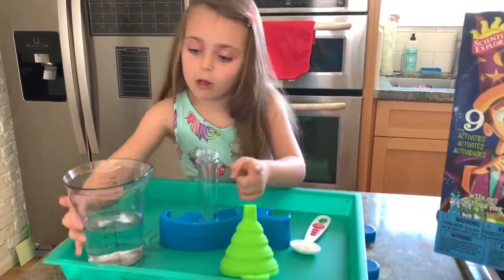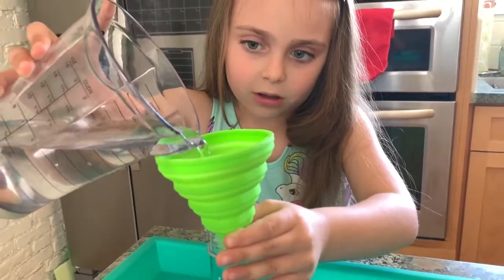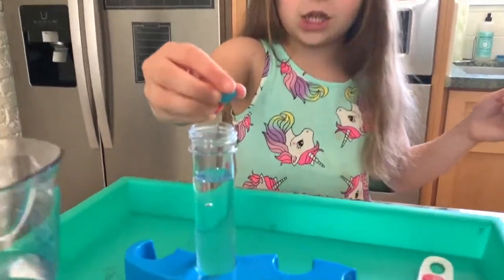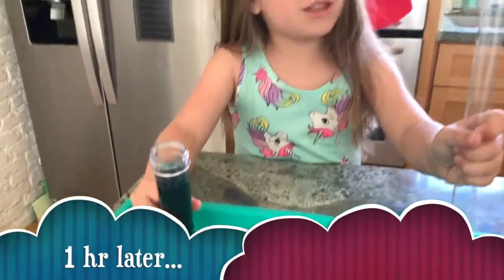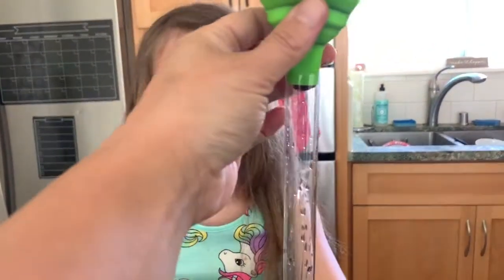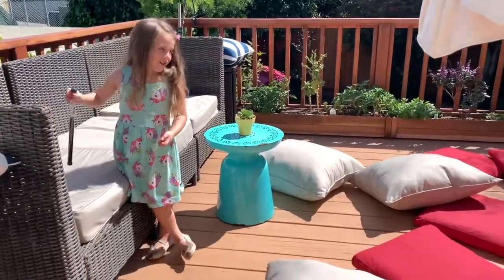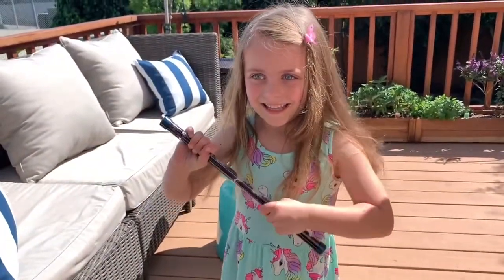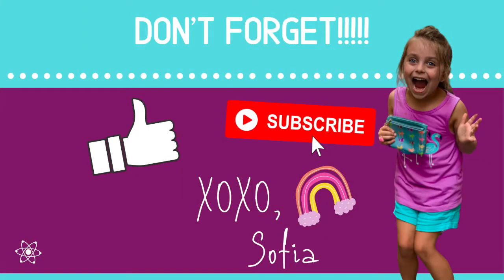How to Make a Jiggly Crystal Magic Wand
Sofia used the Scientific Explorer Magic Science Kit for Wizards to make a magical jiggly crystal wand!